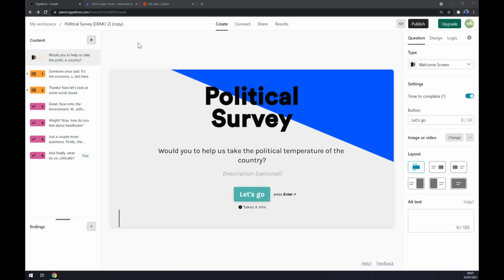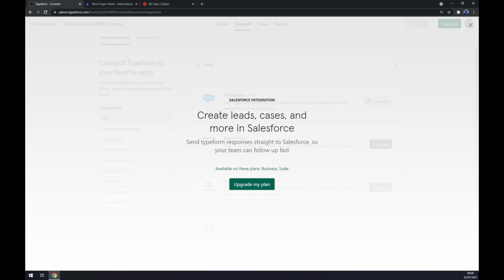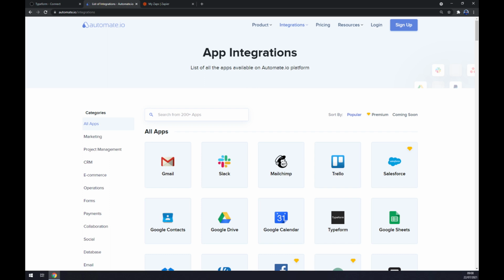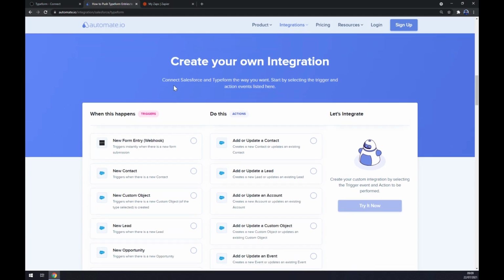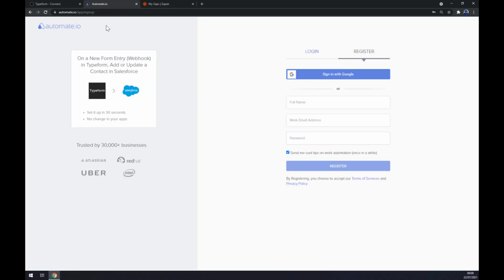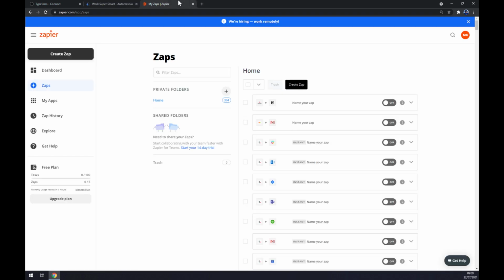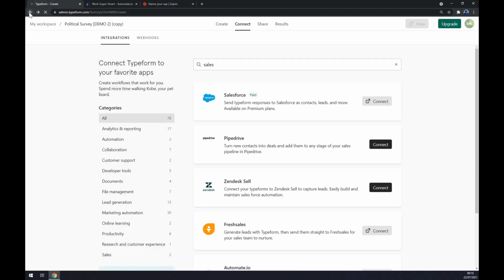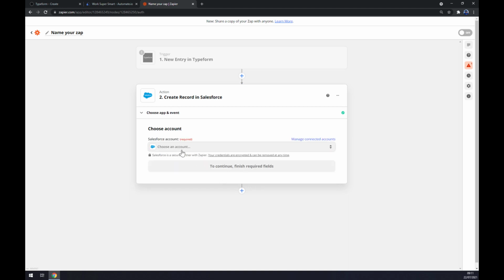How to Integrate Typeform with Salesforce 2022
In this video you will learn How to Integrate Typeform with Salesforce

GET AMAZING FREE Tools For Your Youtube Channel To Get More Views:
Tubebuddy (For GROWTH on Youtube):